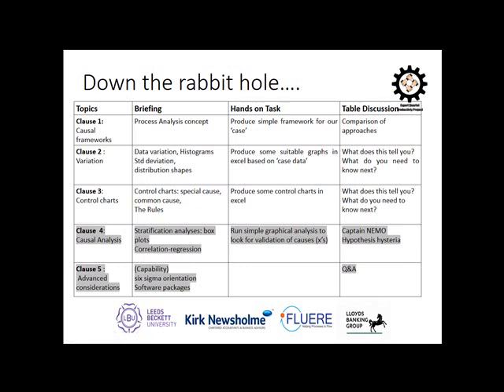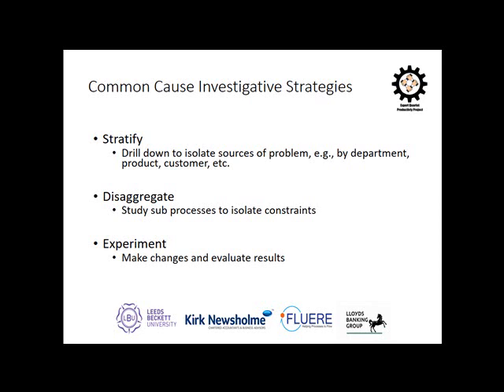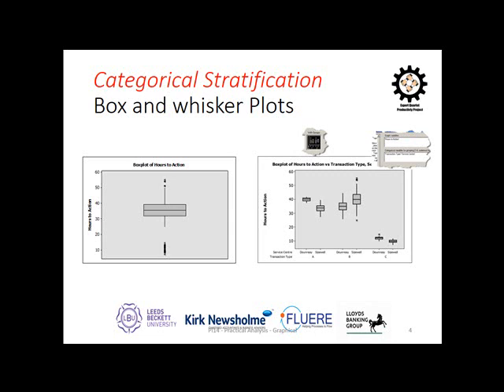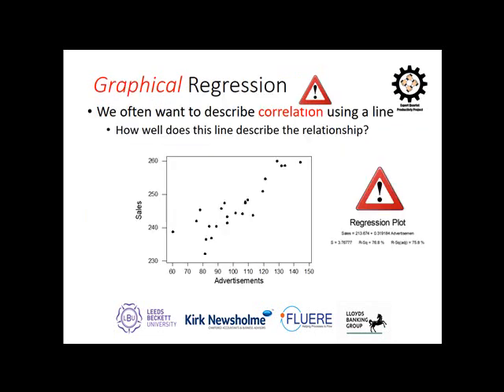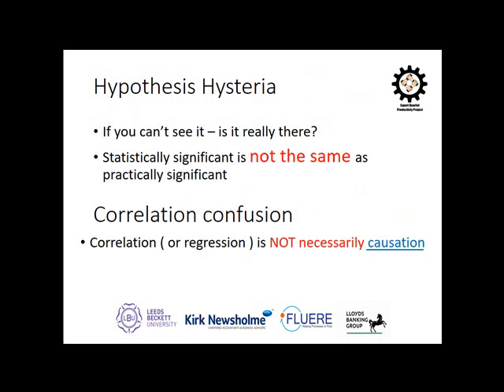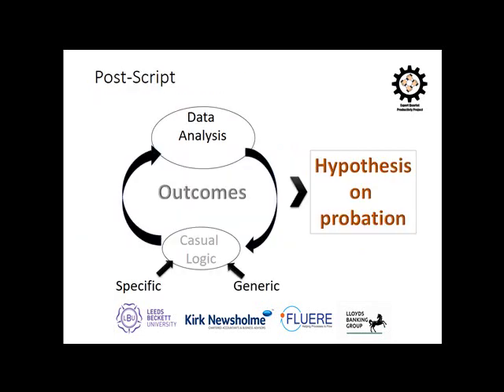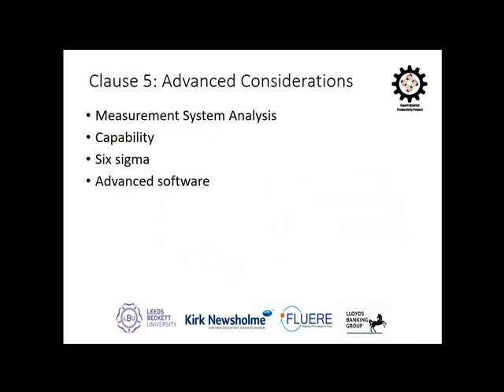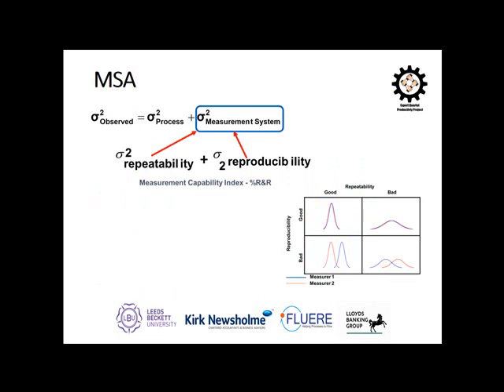Quartet Analytics Clause 4(5)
Common cause investigative methods, stratification and correlation